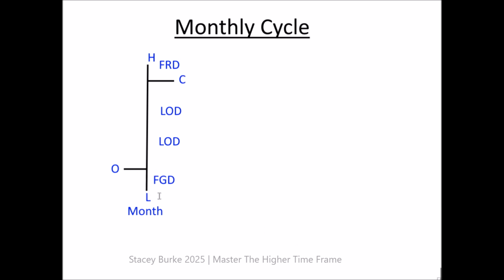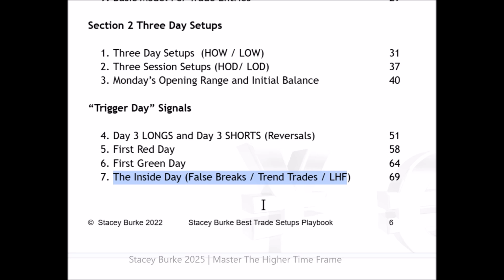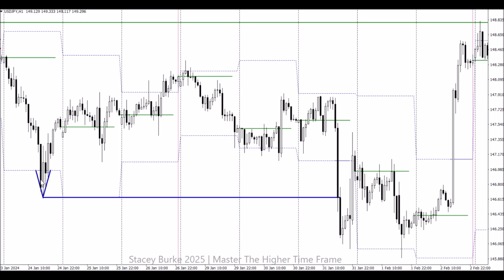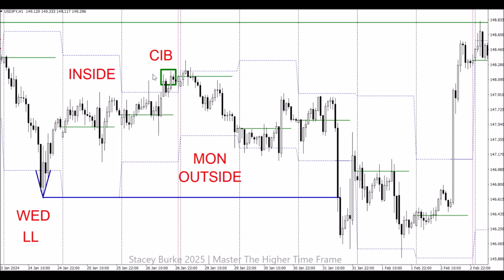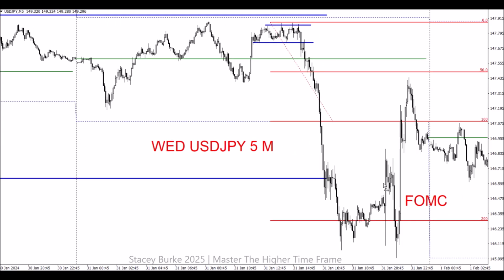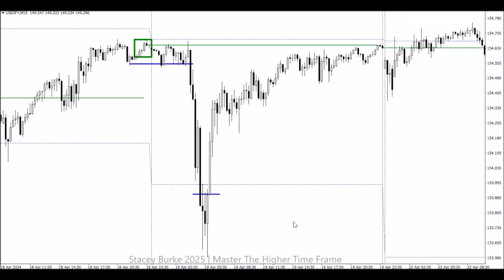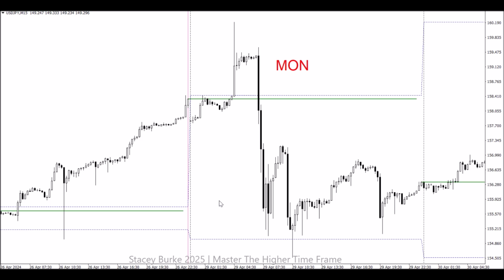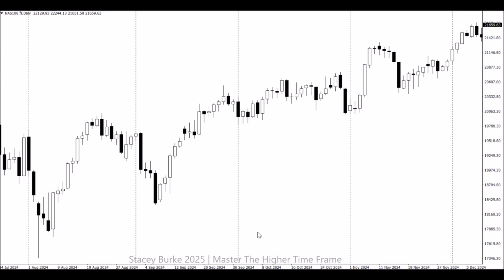Master Trading The DAILY TIME FRAME | Identify LARGE Trade Setup Opportunities